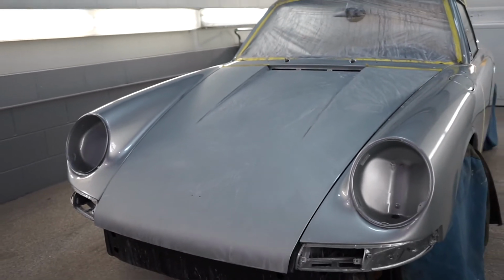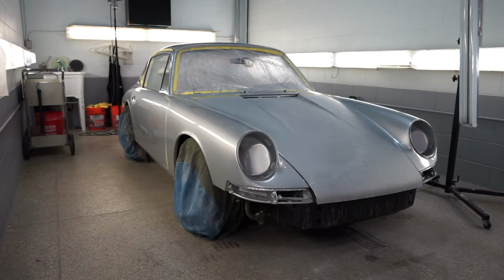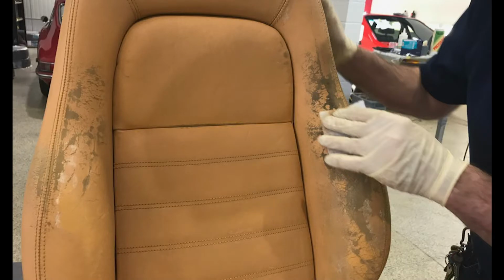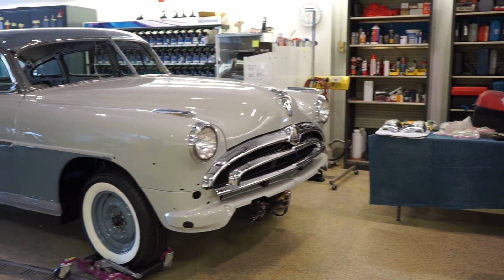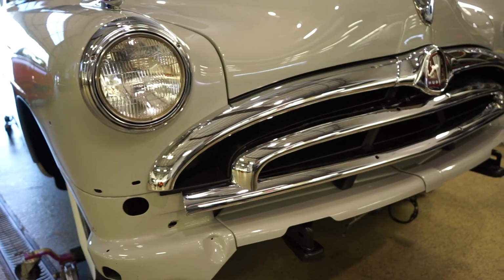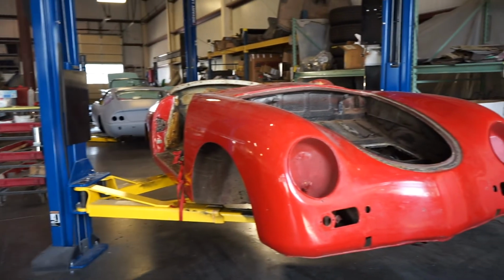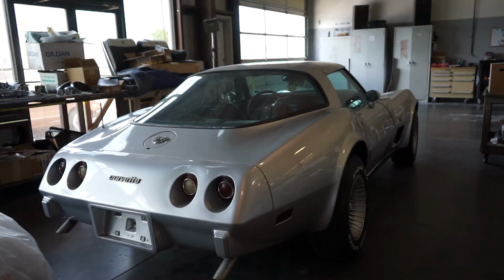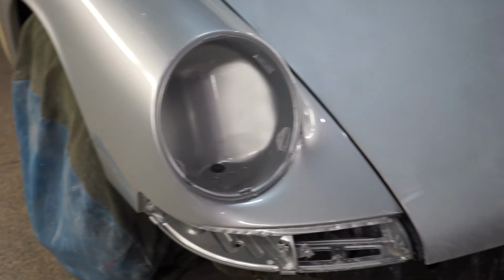Around the Shop - July 2020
In the latest visit around the shop here at Farland Classic Restoration, we'll have a look at an electric Porsche 912, a Hudson Hornet, a Ferrari F355GTS, a rare Porsche 356D Cabriolet and much more.